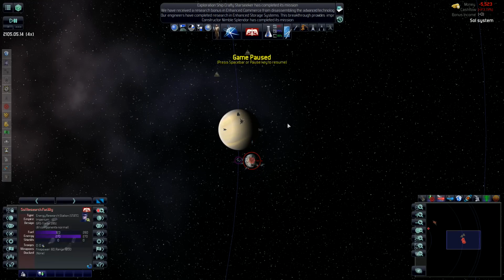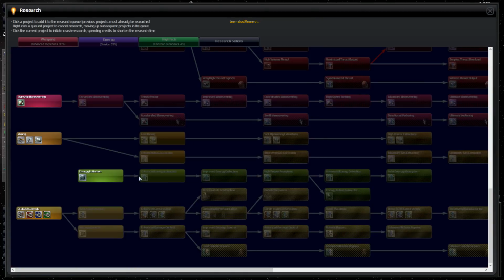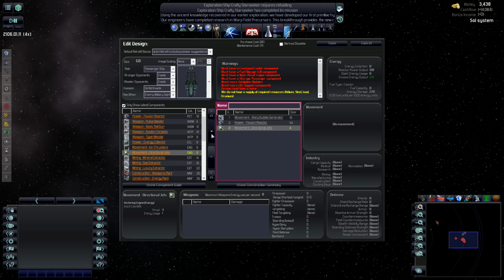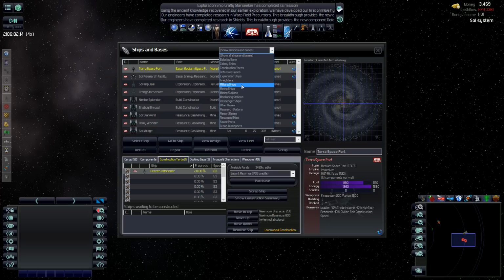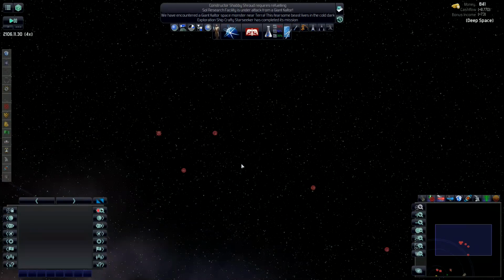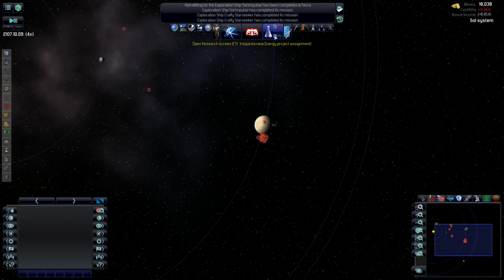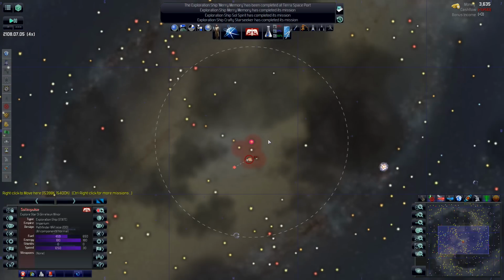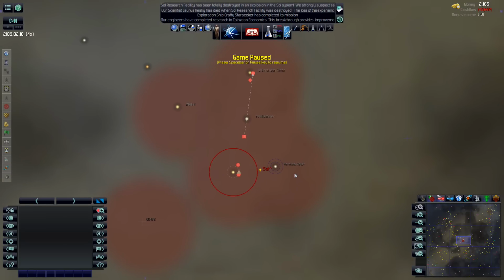Lets Play | Distant Worlds Universe: Extreme Difficulty | EP04